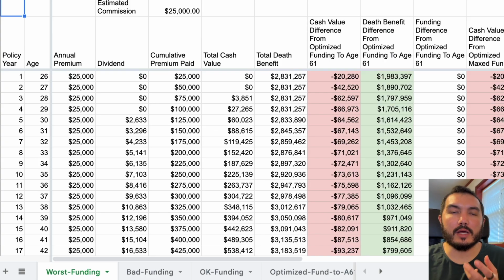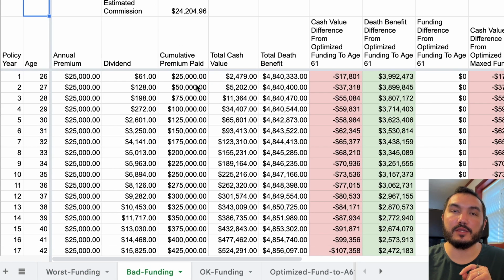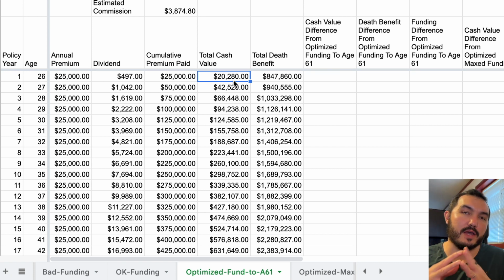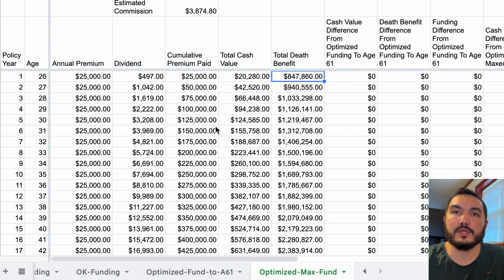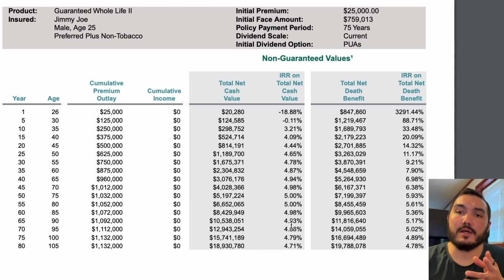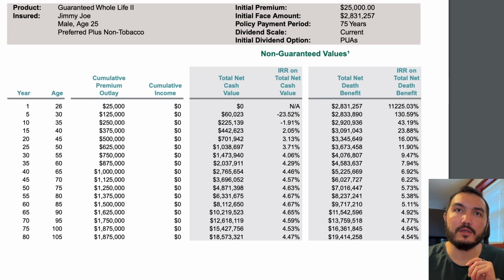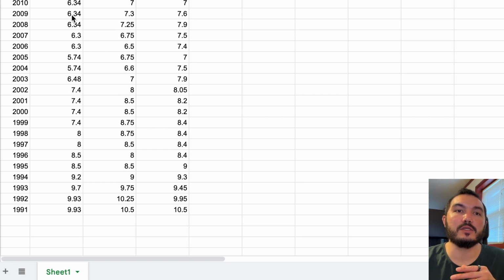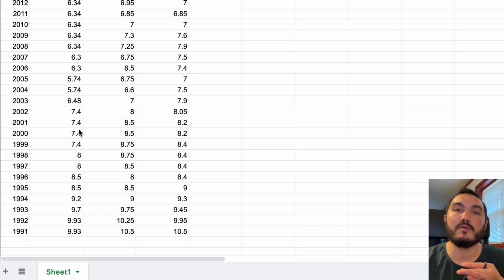Don't Get a Poorly Designed Policy! Comparing Best and Worst Designs - Penn Mutual - Part 1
We recently saw two of the largest banking failures in history. One of the reasons for those failures is the rising interest rate environment, so we are now seeing many people talking about putting money into treasuries because they can get 4-5% returns for the next couple of years. People are also excited about getting 4% on their high interest savings accounts.

Personally, I am not worrying about any of that because I already have significant amounts of money that should consistently be earning around 5% per year until I die. That is in my Penn Mutual Whole Life Insurance policy. I also do not lose access to those funds since I can borrow against the policy at any point, but the borrowed funds will still continue to earn. I use my life insurance as my business line of credit. In order to really be successful with this and to have 80-90% of the liquidity in year one, you must have a properly designed policy.

Some people call this concept "The Infinite Banking Concept", "Be Your Own Bank", or a number of other marketing types of terms. Check out some of our playlists or videos linked below if you want to understand the concept more in depth.

0:00 Life Insurance Response to Great Depression
2:45 Overview of the Different Designs for This Series
3:36 Early Death Benefit and Cash Values
6:51 Later Death Benefit and Cash Values
10:13 Whole Life Historical Dividend Rates

We want to empower people to achieve financial freedom. There are many paths that people can take to get there. There are better ways to achieve financial freedom and we hope to share some of them with our viewers.

The best path to achieving financial independence is to automate cash flow streams.

Do you want to start working with us to make wealth sHapnin? Book a meeting to learn more about the types of strategies used by the wealthy to build multi-generational financial freedom.

If you are already a business owner who wants to accelerate growth, then check out our We look forward to making business sHapnin.